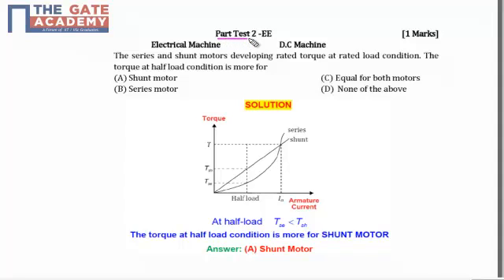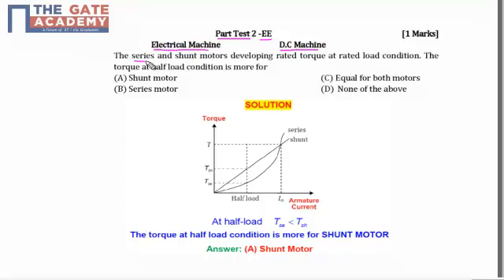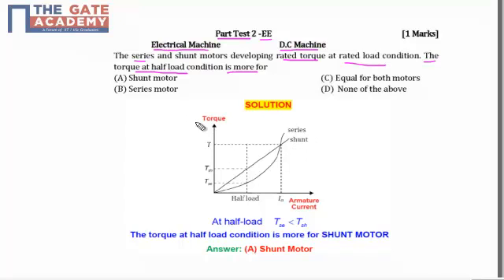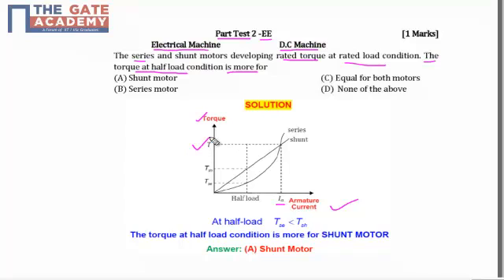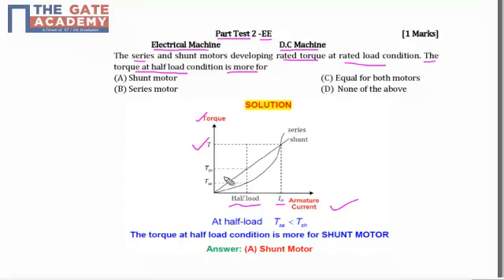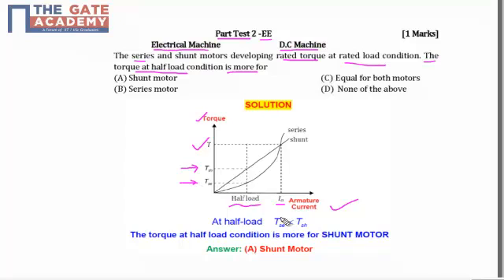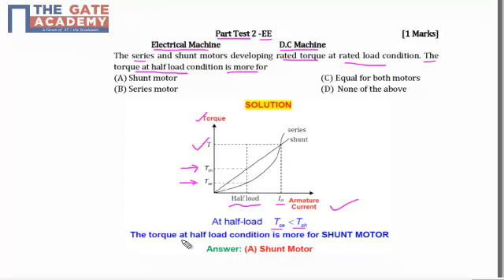GATE 2014 EE PT 2 Qn No 17